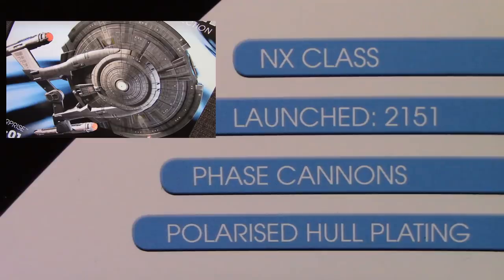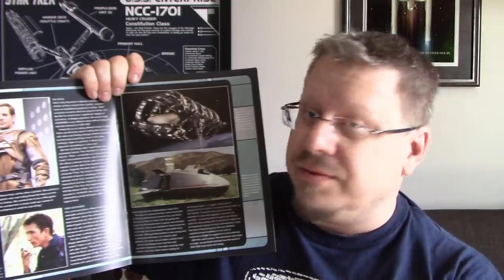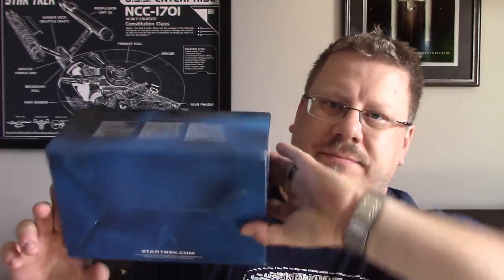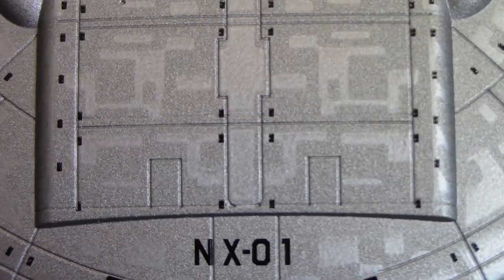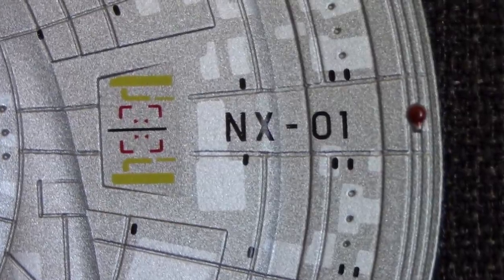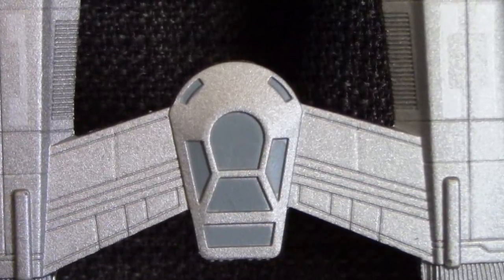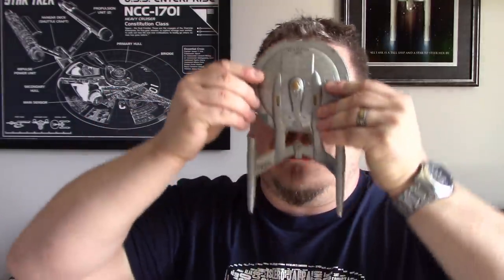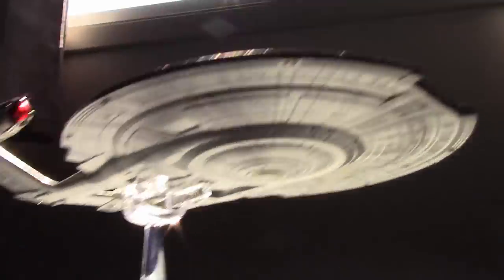NX-01 XL Special Issue Enterprise Eaglemoss Review